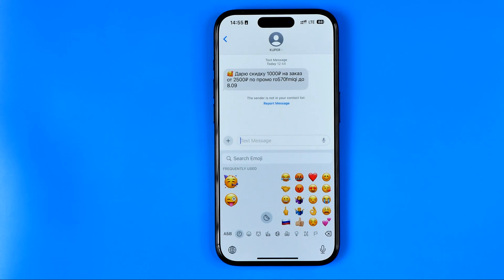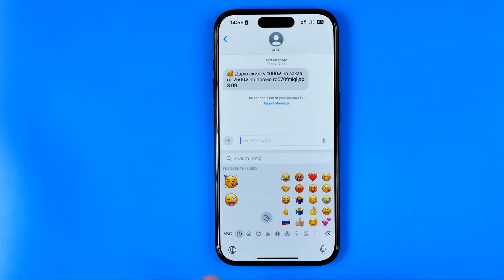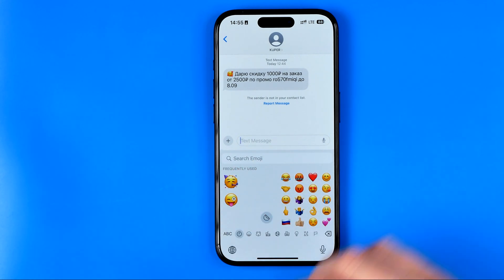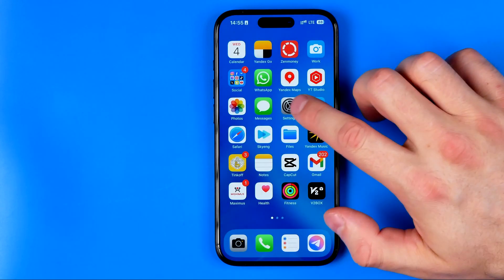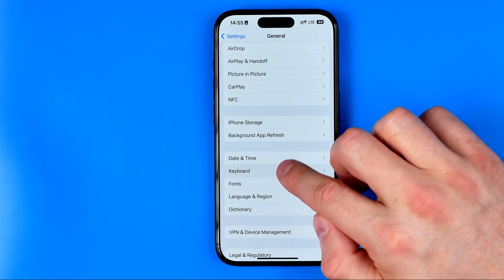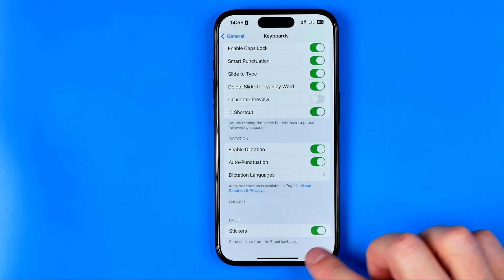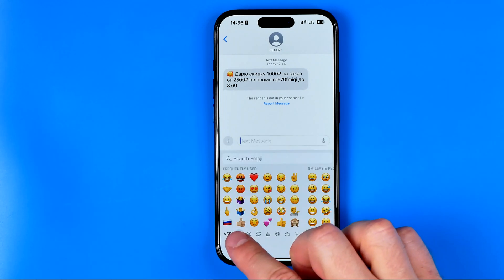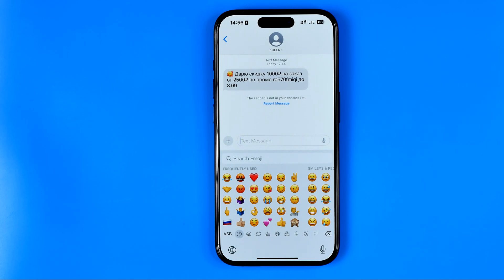How to Remove Frequently Used Stickers on iPhone Keyboard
Here's how to remove memoji stickers iphone keyboard! In this video I will show you how to remove emoji stickers from keyboard iphone. Be sure to watch the video to the very end. You will learn how to remove show stickers from keyboard on iphone. That's easy and simple to do!